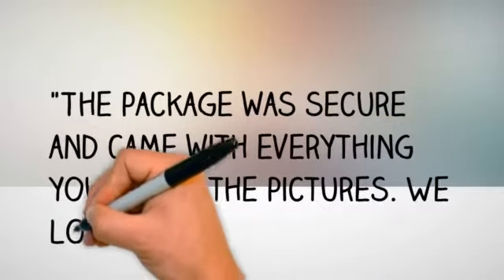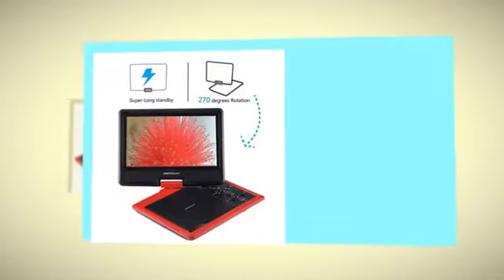DBPOWER Small Portable DVD Player With Rechargeable Battery, SD Card Slot And USB Port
Portable DVD Player

Compact and very easy to store, this highly resilient unit can be positioned or hung from lots of locations. Flexible viewing and playing alternatives to offer the ideal screen and clearness feasible.
The built-in 5 hours rechargeable battery makes the DVD gamer operate at anywhere you are. It is unneeded for you to plug the DVD gamer all the time to make it work.

Portable DVD Player

The 270 level turning and 180 level flipping style makes it ideal for your home, vehicle, plane or any type of location. Turn the turning of the display can offer you the very best watching experience of maximum Angle.
Not only will this unit play all your DVDs and music CDs ... you can play all your electronic home entertainment on this using the included constructed in USB and SD Card Viewers.
The display swivels and revolves 360 degrees for very easy presence. You can get a perfect sight in the rear seat of the vehicle or use it like a tablet display for outdoors.

Portable DVD Player
Continual improvement, upgraded firmware and stringent screening warranties your film viewing pleasure.
More excellent models
DBPower 13.3"
Azend BDP-M1061
Ematic EPD909TL
Philips PD9000
Sylvania SDVD1048
Orie DVD-P901
DBPOWER 10.5"
Sylvania SDVD7027-C
Sony DVP-FX980

Ezvid Wiki
DBPOWER
dial2fast
Ezvid Wiki
Random Videos
DIY University
J. Williams

DBPower
EZVid Wiki
THESTOUT79
Dial2fast
Tastetheclouds
GreatScott!
Speakerbock TV
Vlogmaster
Gadgetmtv
Mohd Asyrafie Bin Sani
Studio
QVCtv
Paul Reviews Everything
R0bac
Quality Mobile Video
Marina MommySnippets
Reddotphilippines